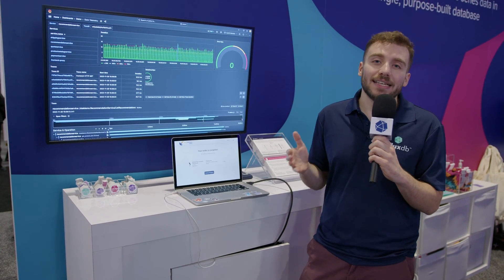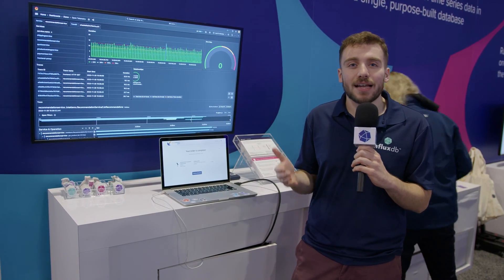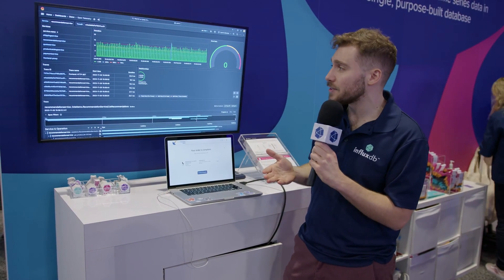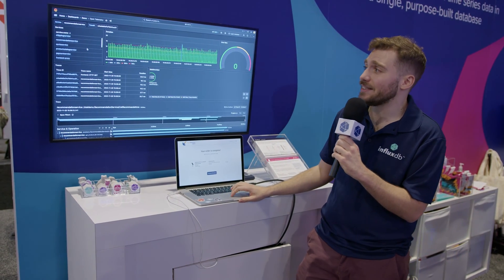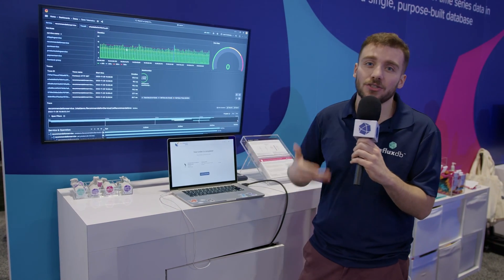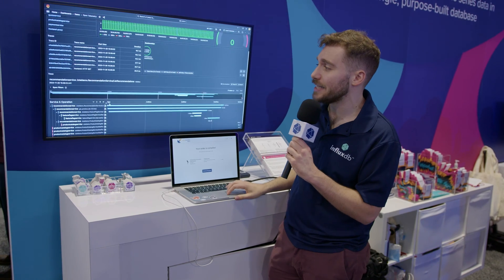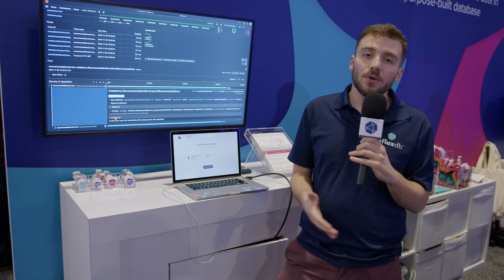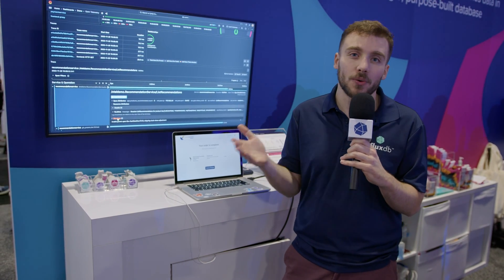OpenTelemetry 101 - Using OpenTelemetry with InfluxDB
From the floor of AWS re:Invent 2023, Developer Advocate Jay Clifford provides a crash course in OpenTelemetry, tracing, and InfluxDB. Discover how you can use these technologies to get more insight from your time series data.